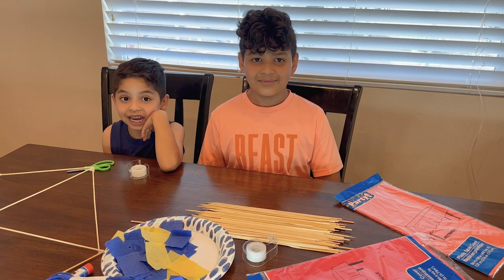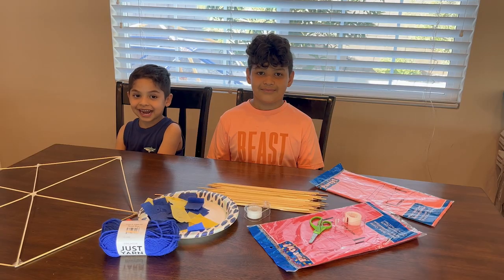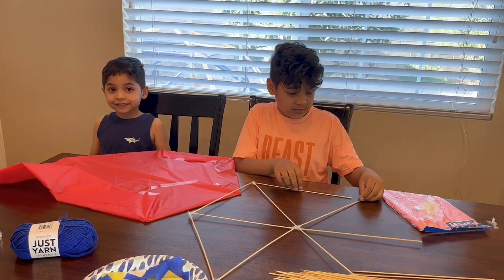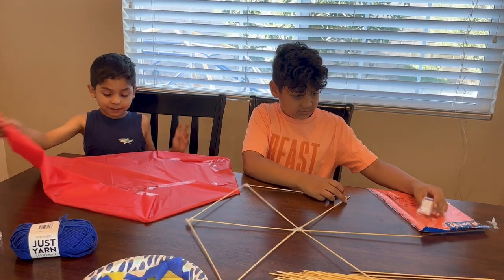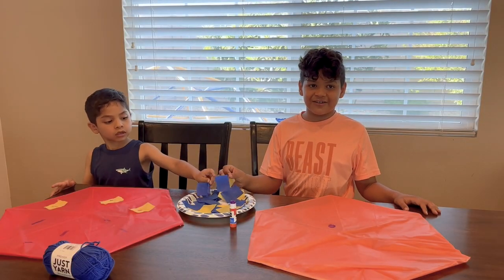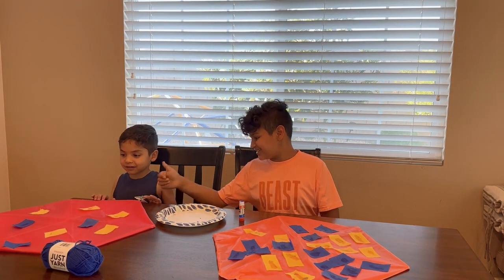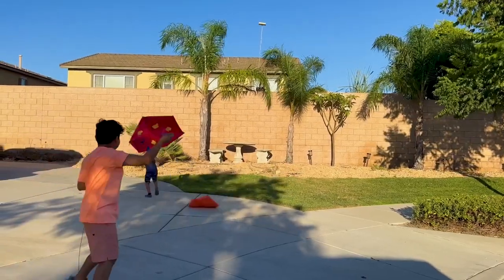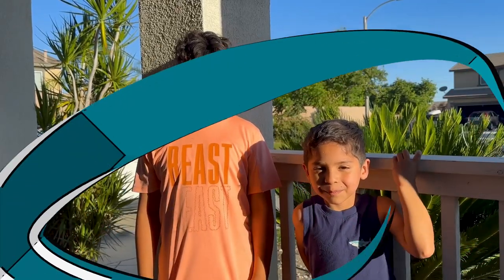Kids Crafternoon - Create a Colorful Día de los Muertos Kite